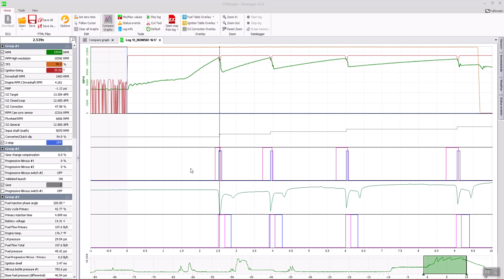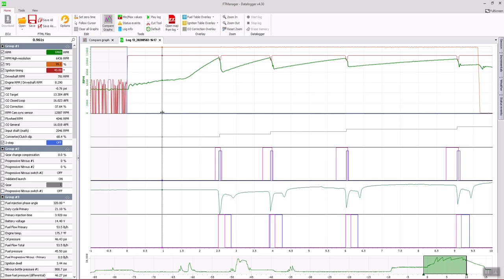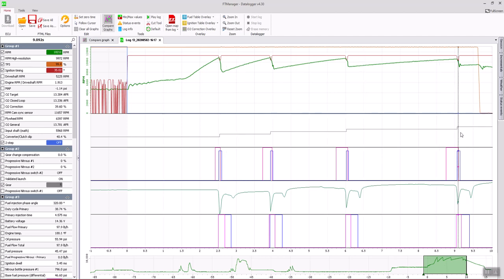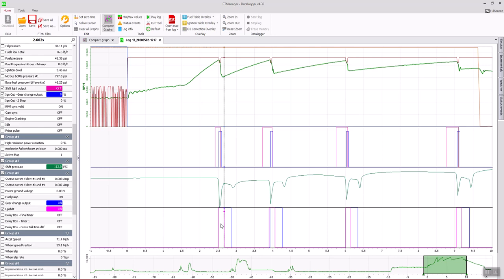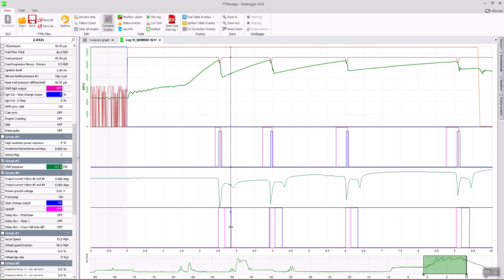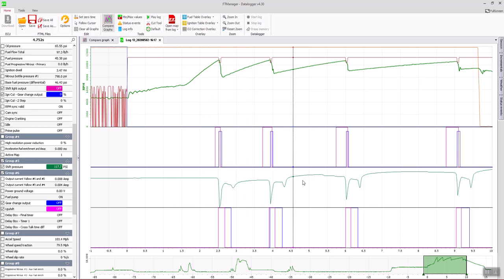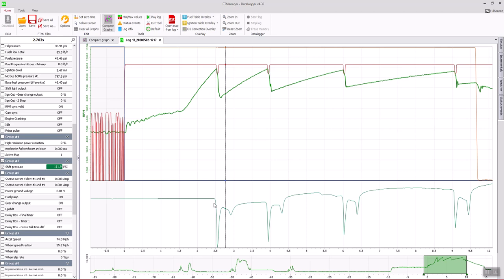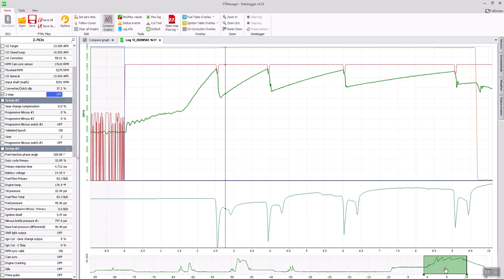FuelTech: Gear shift data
A look at gear shift data when using a FuelTech ECU